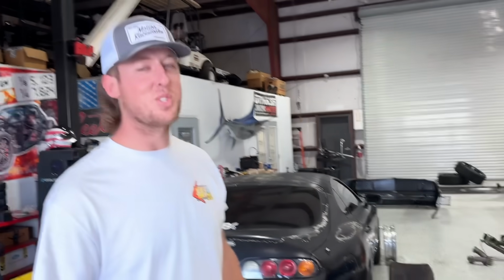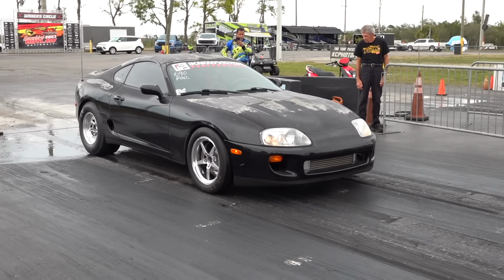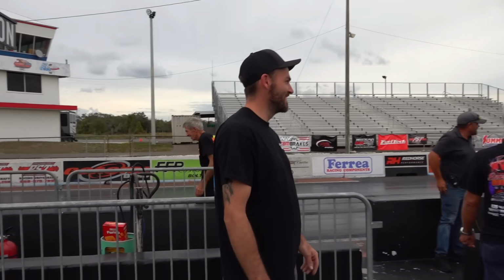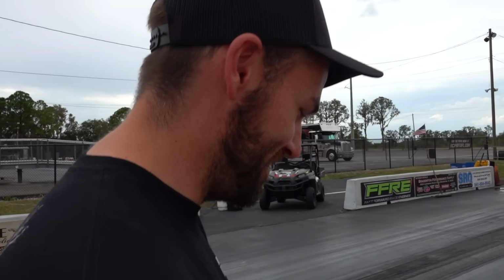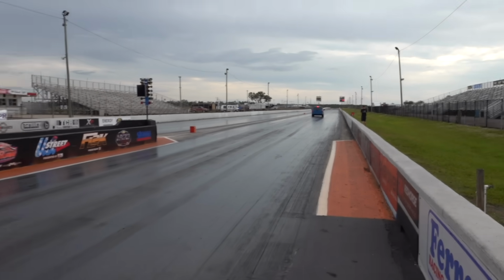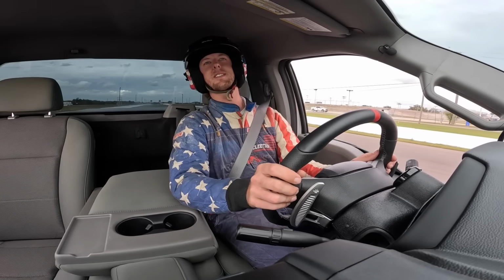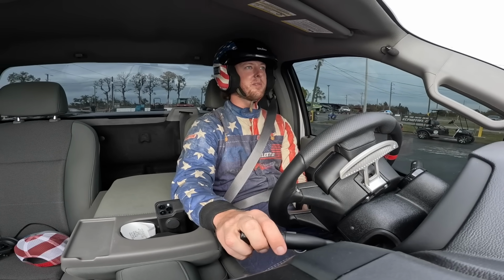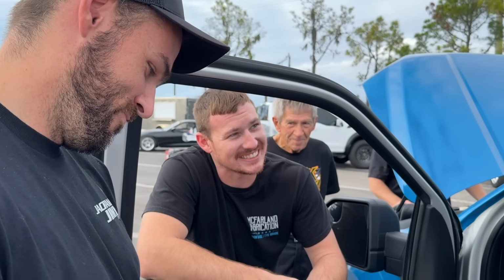Drag Racing the Whipple F-150 and Rat Rod Supra! They're WAY FASTER Than We Thought!!!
Today we ran over to the drag strip for some fun with the Supra and F-150. We had expectations of going some high 9 second passes but BOTH cars shocked us!